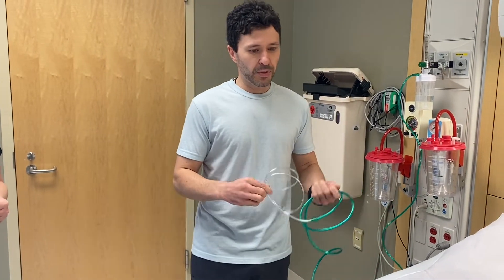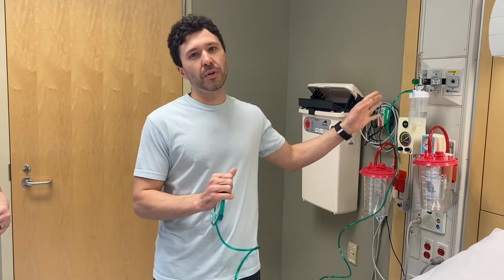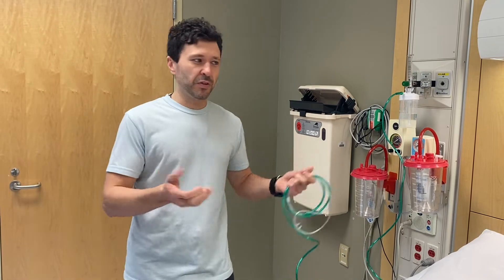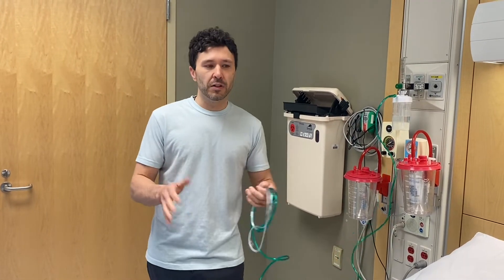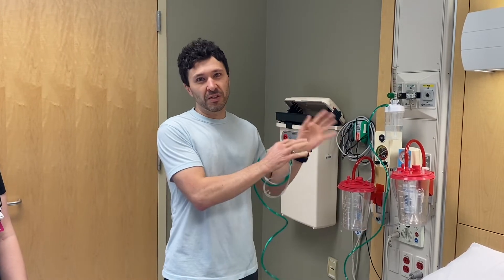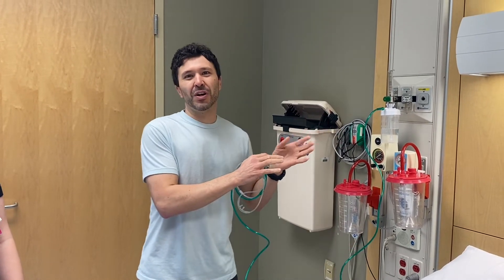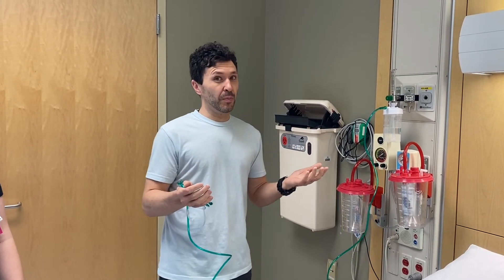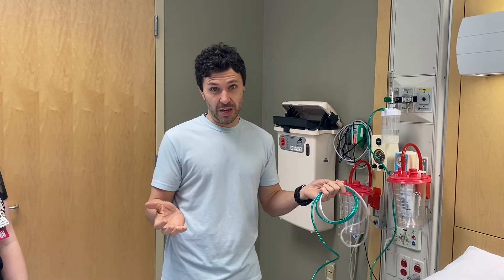Sherman - Intro video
Intro video for oxygen delivery devices